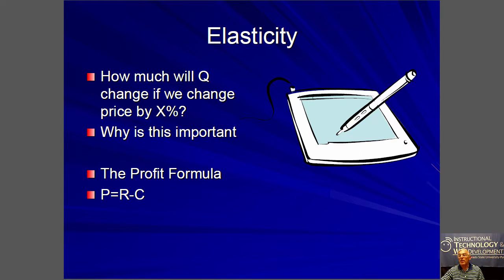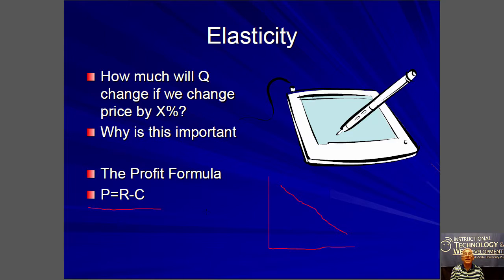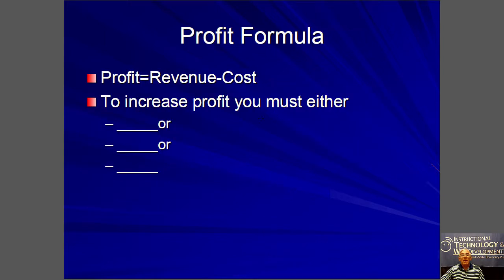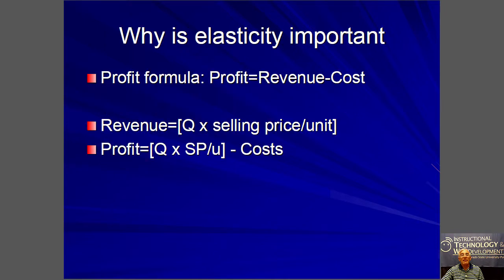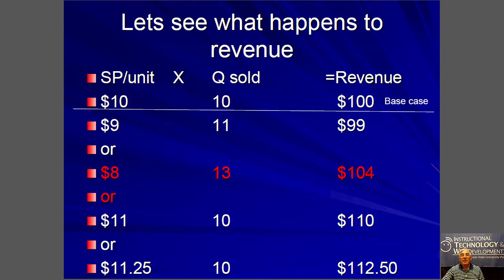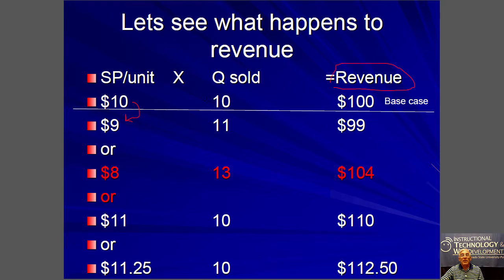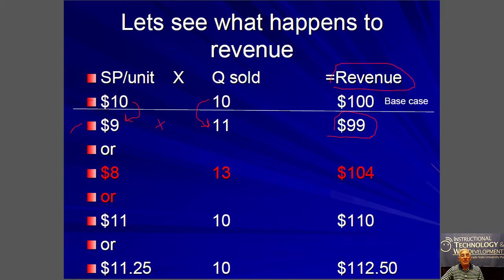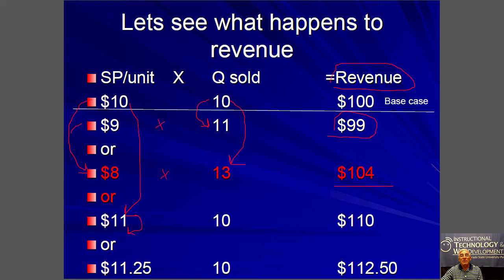01-4 Elasticity Part 1